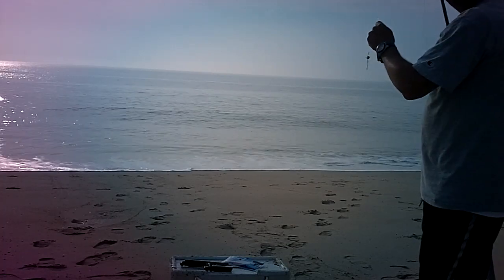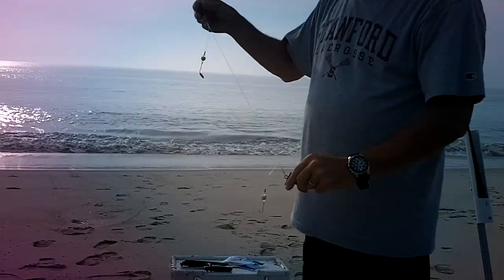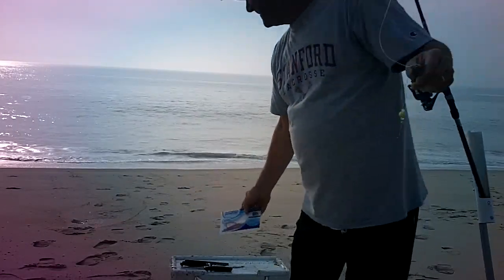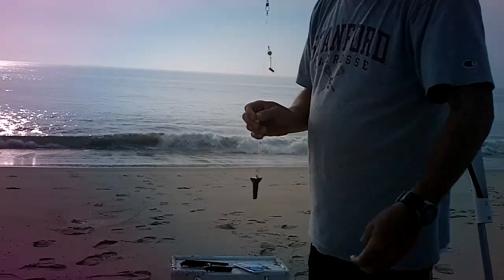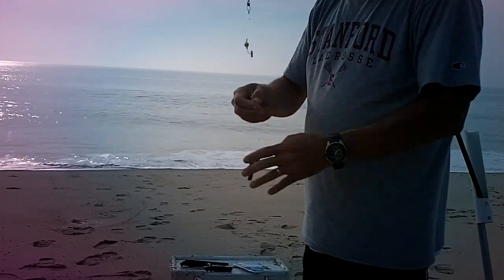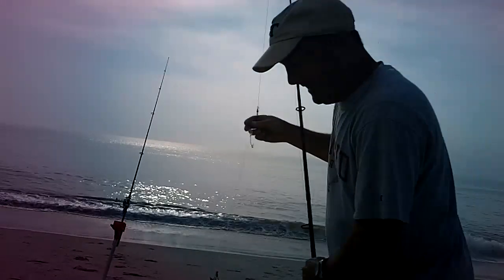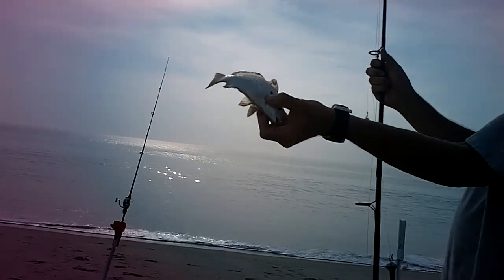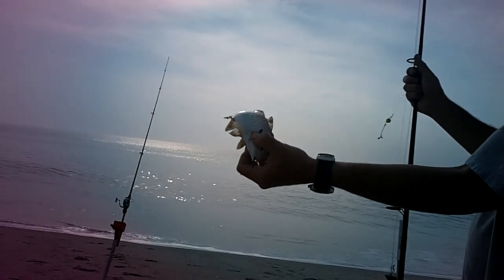How to catch spot in Bethany Beach , Delaware.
I'm sure there are more than one way to catch Spot, however, this way works best for me.